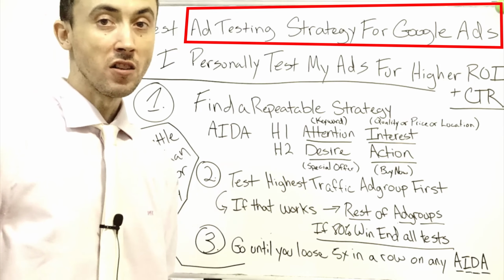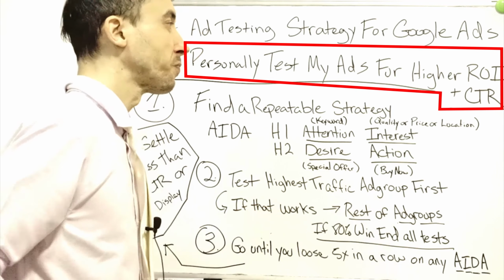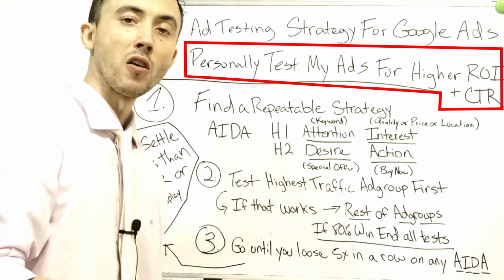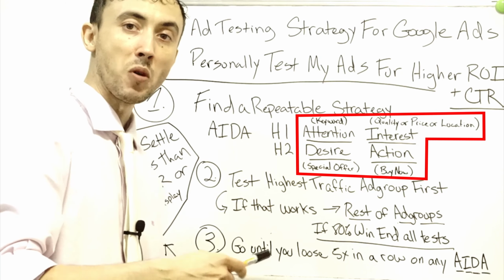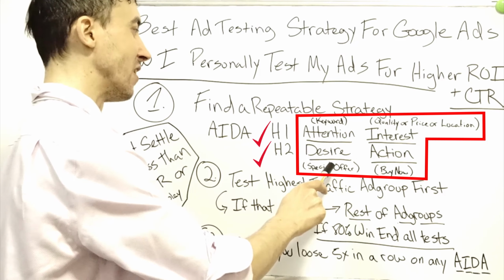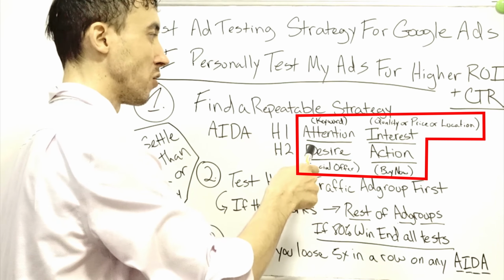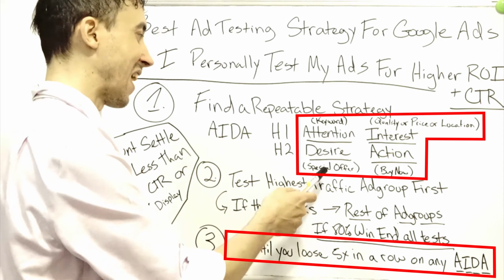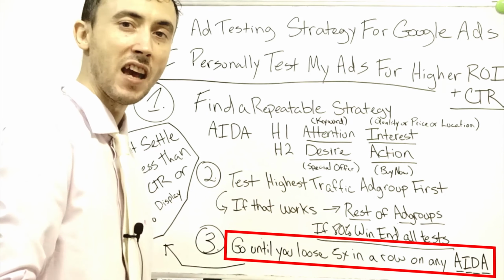#1 Best Ad Testing Strategy For Making Literal Millions With Google Ads (My Personal Strategy)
Do YOU already have a money-making system for writing ads on Google that will work every-time you use it?

If not yet, you SHOULD as it's EAZY!

I will be revealing my 15-year ad writing system on this video that I use to make millions through Google ads myself personally.

Timestamps:
0:00 Intro
4:25 Repeatable Strategy
5:05 The AIDA Model
13:15 Split Testing
17:54 Display Ads